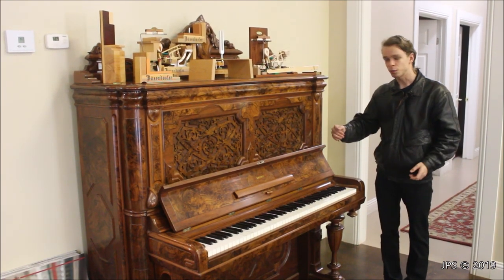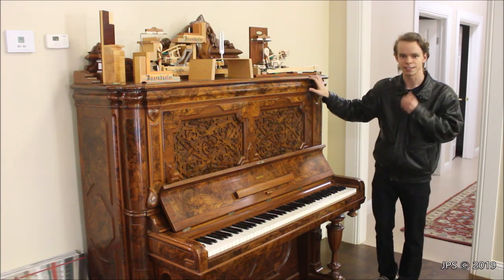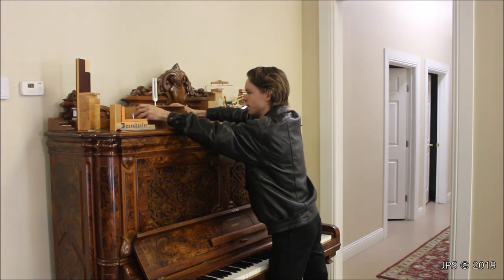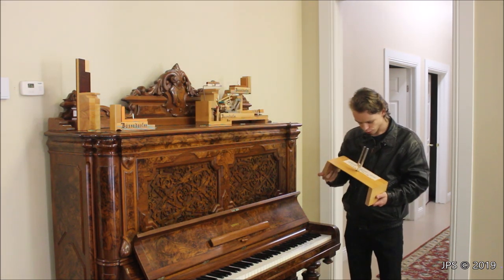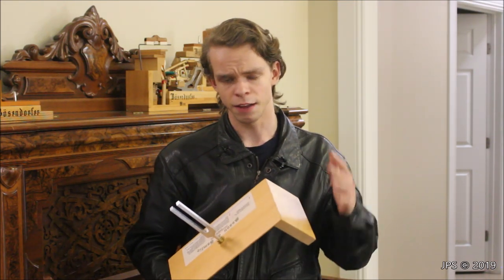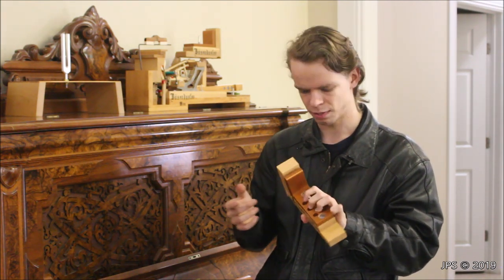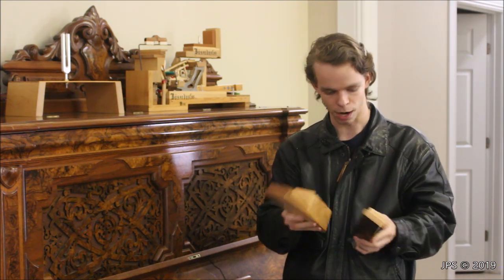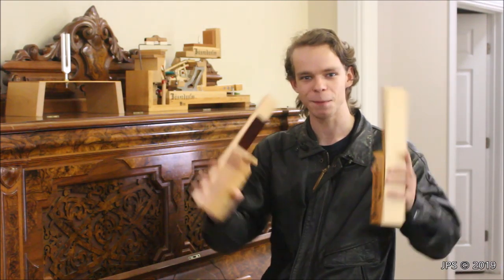Piano Action Demos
I found a bunch of cool action demo models on top of a rare, beautiful piano, so I decided to show them to you guys! I don't know why I find them interesting, but I do, and I hope you do too!

Collora Piano
1451 Wycliff Ave
Dallas, TX
75207